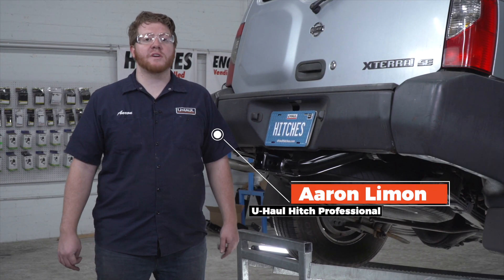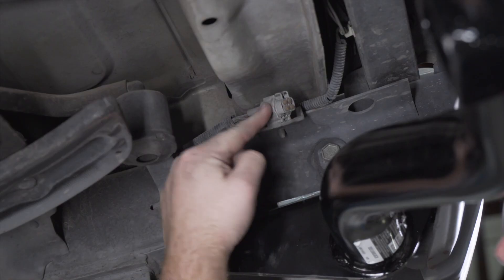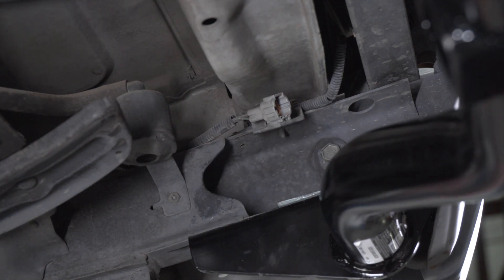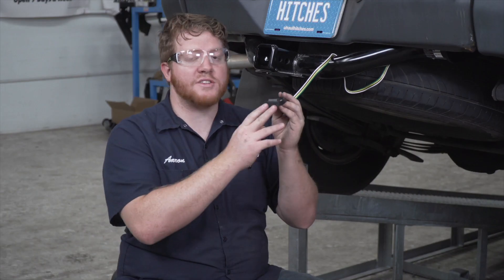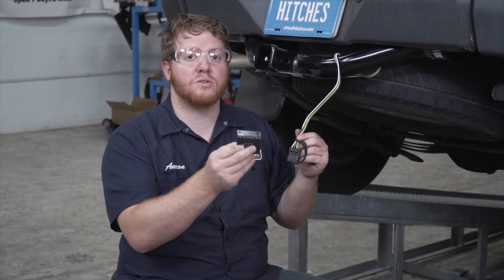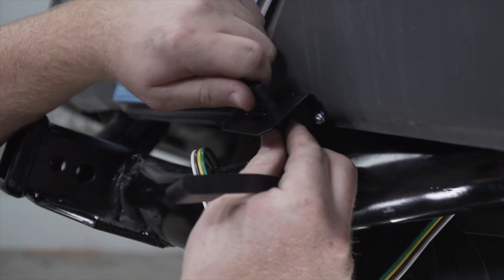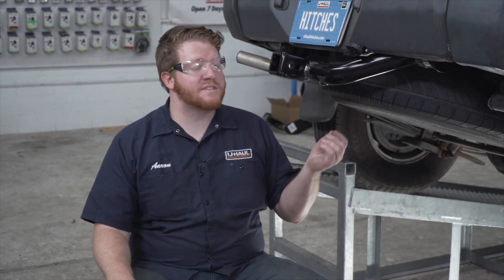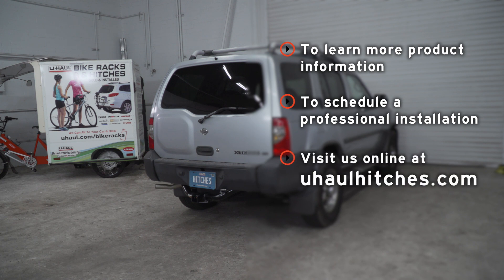2000 Nissan Xterra Trailer Wiring Harness Installation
This video covers the wiring harness installation for Tekonsha 118244 on a 2000 Nissan Xterra. Learn how to install the trailer wiring on your 2000 Nissan Xterra from a U-Haul installation professional. With a few tools and our step-by-step instructions you can complete the installation of Tekonsha 118244.

To purchase this wiring harness and other towing accessories for your 2000 Nissan Xterra,